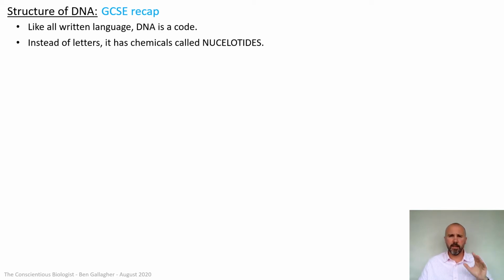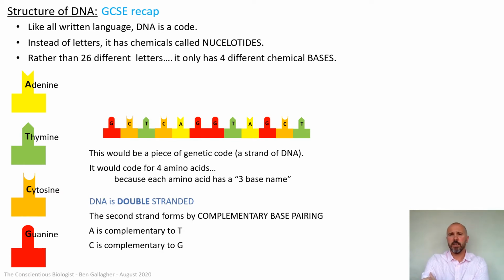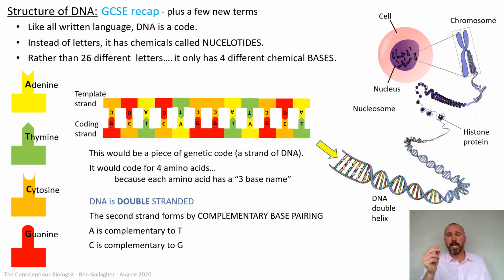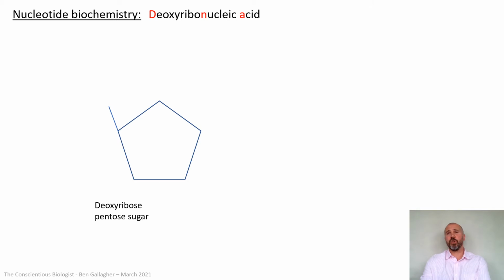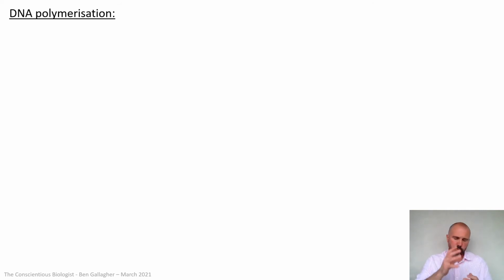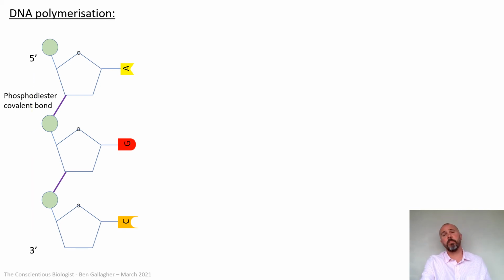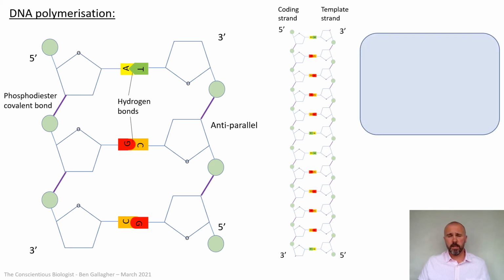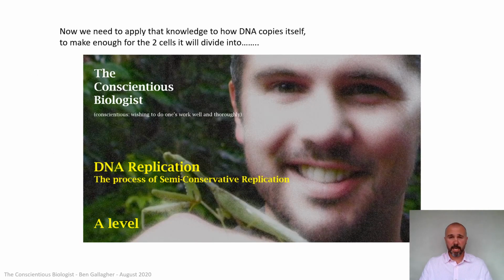DNA biochemistry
This lessons takes your GCSE knowledge of DNA and extends it significantly into A lev el detail. We look at the biochemistry of the fundamental unit of DNA (the nucleotide) and how they polymerise into DNA strands. We also look at the more overall structure of chromosomes, and at how eukaryotic DNA incorporates histone proteins.